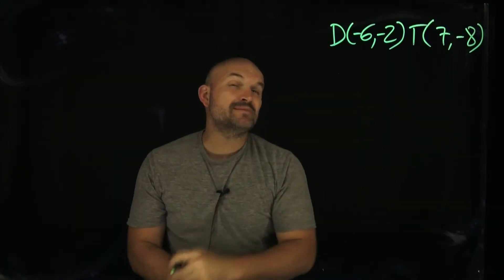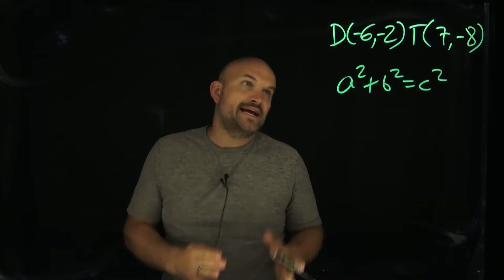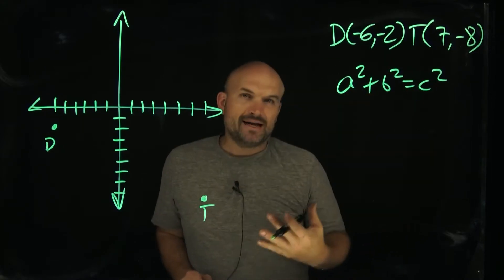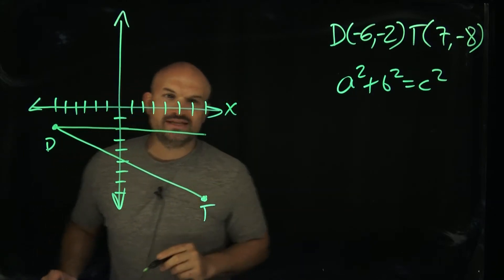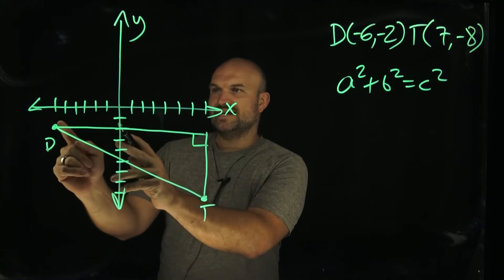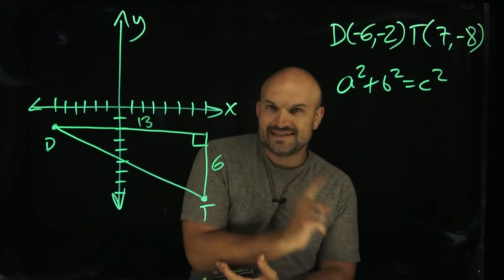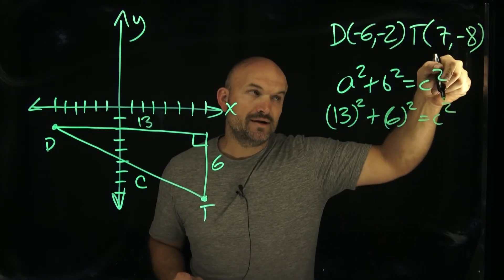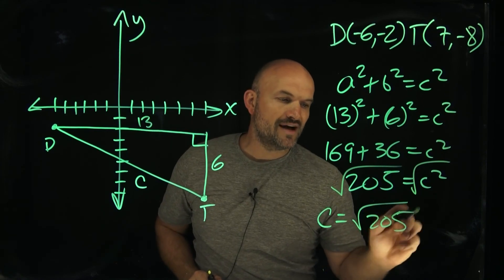use Pythagorean Theorem instead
When you need to find the distance between two points, one if the easiest and fastest ways is to plot the points and use the pythagorean theorem.